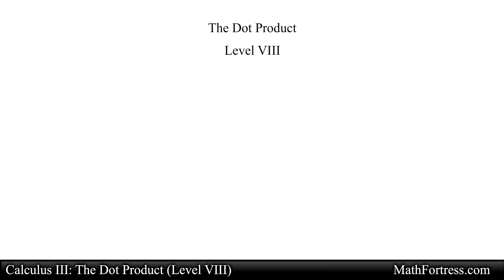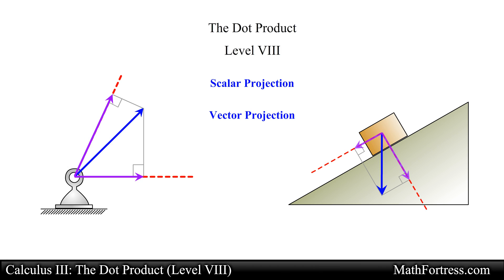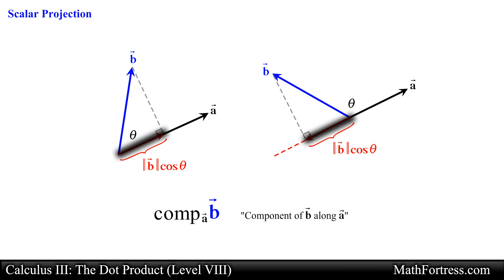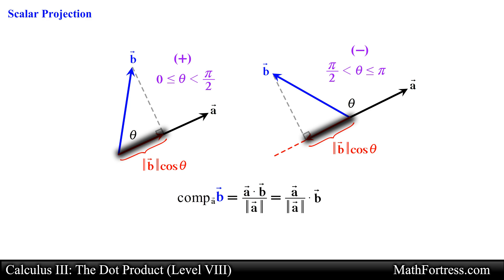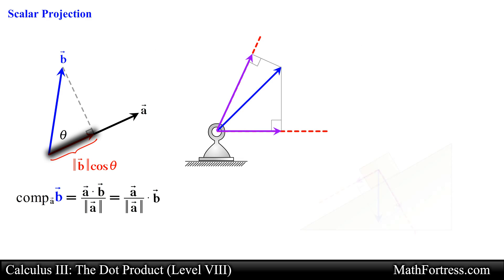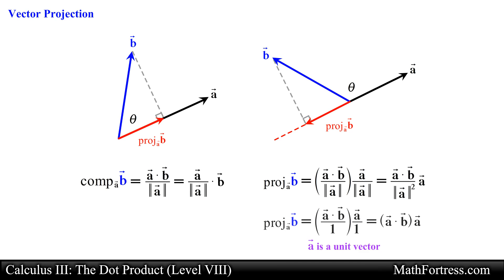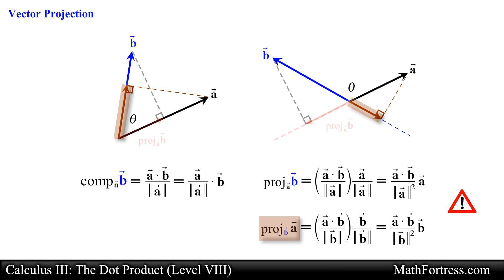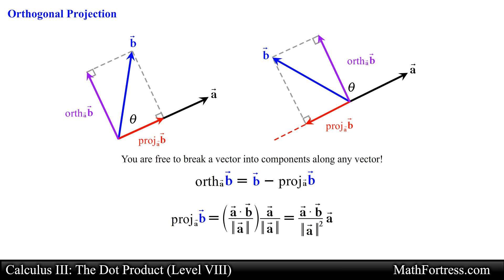Scalar, Vector, and Orthogonal Projections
This video goes over the dot product also known as the scalar product. This video covers an application of the dot product specifically, the scalar projection, vector projection, and orthogonal projection.

0:00 Introduction
1:21 Scalar Projection
4:45 Vector Projection
6:39 Orthogonal Projection